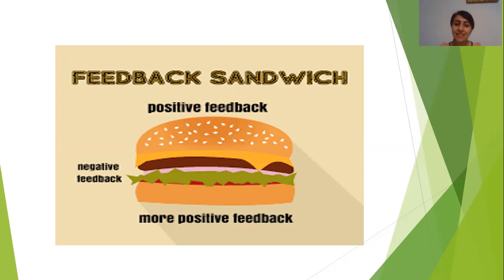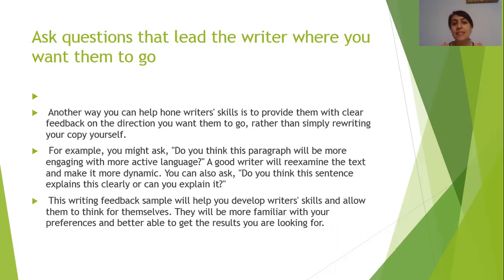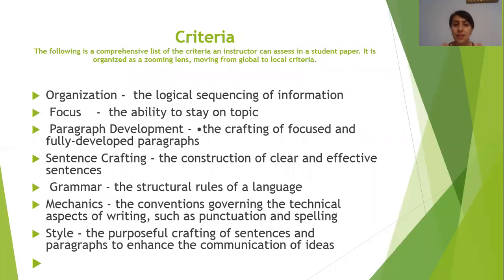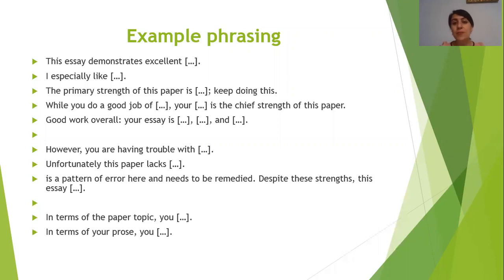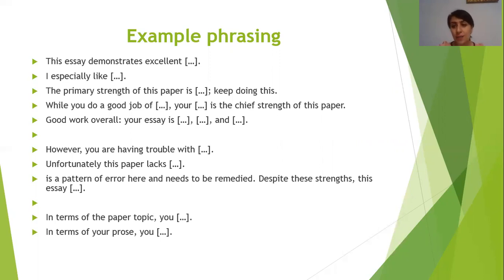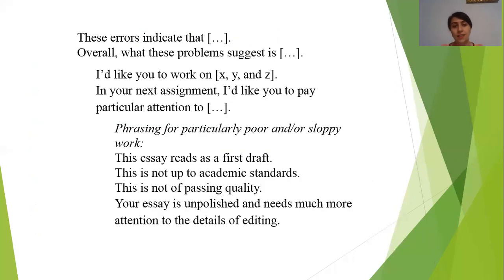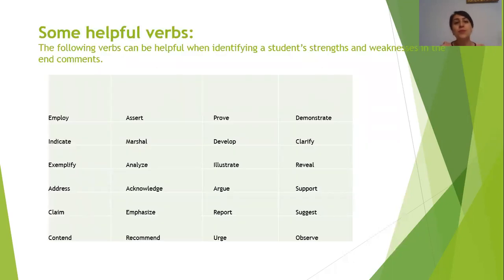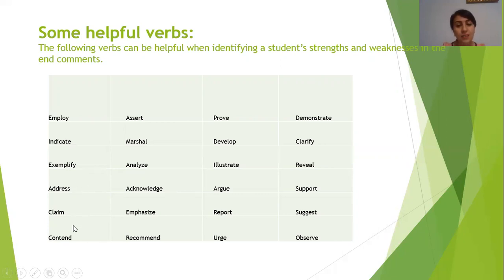Rajabova D Giving feedback in writing